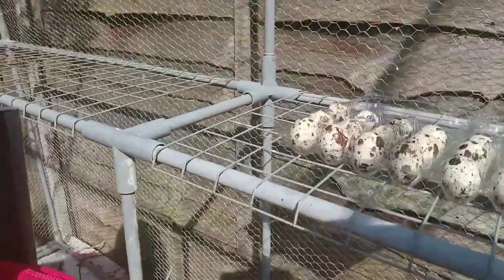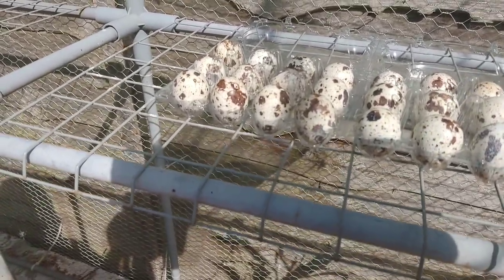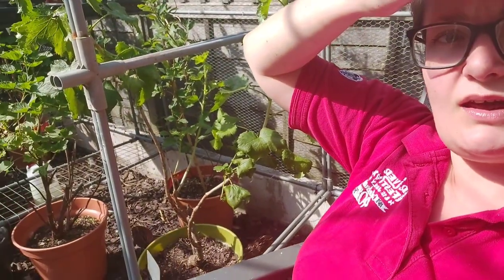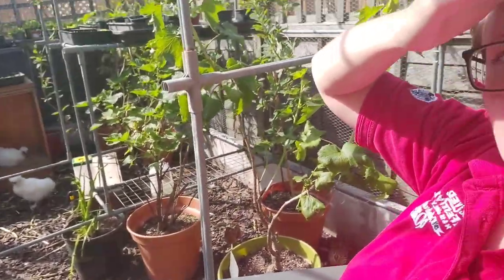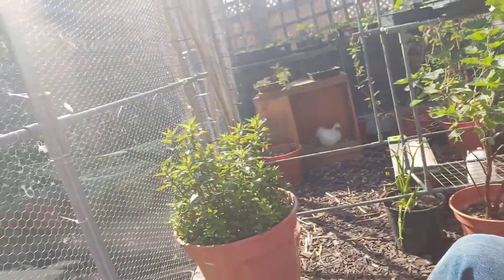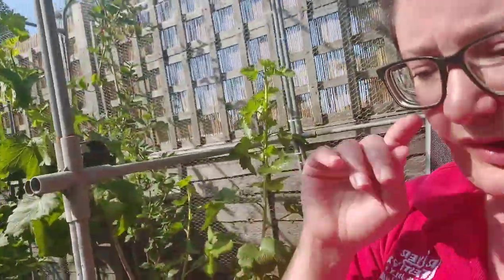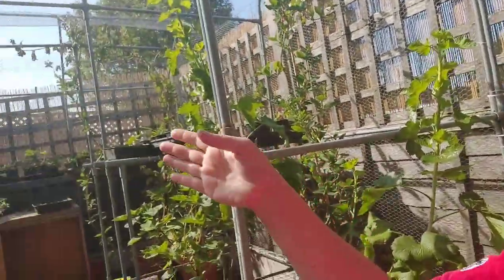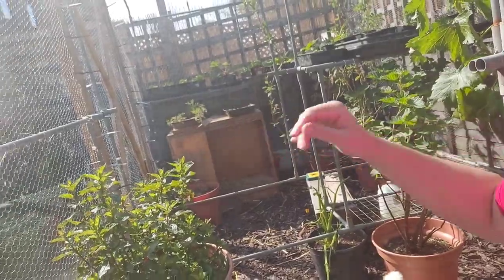Coturnix quail blue egg breeding project update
Thank you to all of you who asked about the blue egg breeding project. It has suffered a set back but is not quite dead in the water.